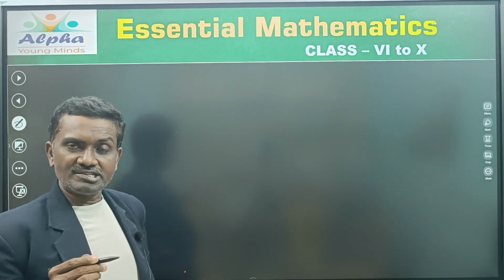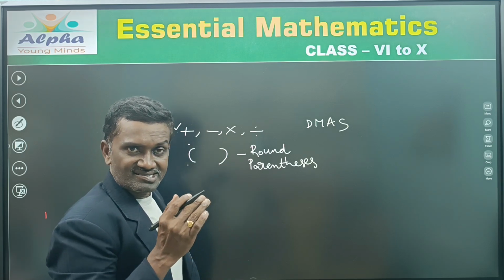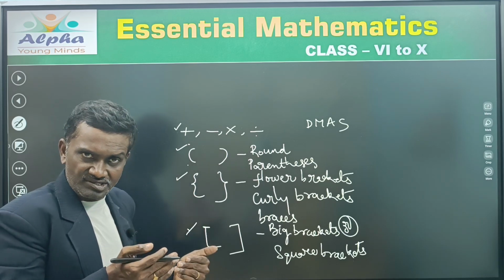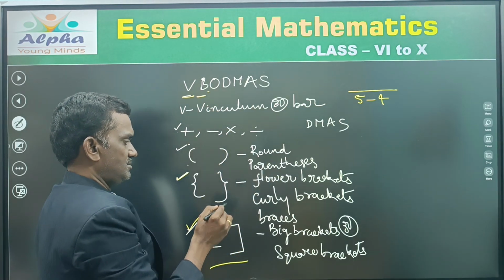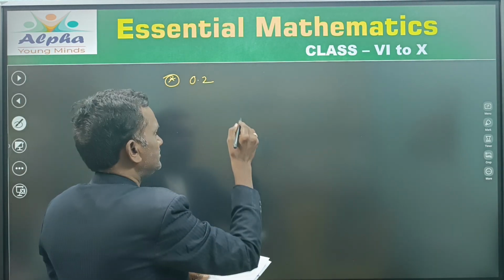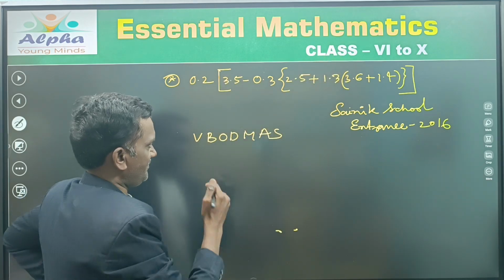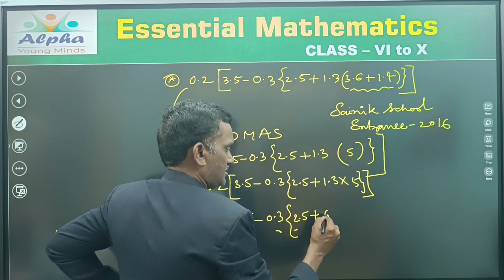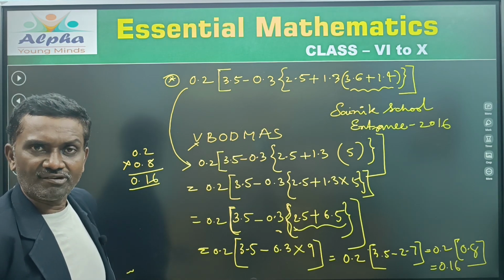BODMAS Rule: Order of Operations in Mathematics"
BODMAS is a rule that tells us the correct order to solve different parts of a math expression.
BODMAS stands for:

B → Brackets (solve inside brackets first)

O → Orders (solve powers or roots, like squares √, cubes ∛, etc.)

D → Division (÷)

M → Multiplication (×)

A → Addition (+)

S → Subtraction (−)

Important:

Always solve Brackets first.

Then solve Orders (like powers and roots).

After that, do Division and Multiplication (from left to right).

Finally, do Addition and Subtraction (from left to right).